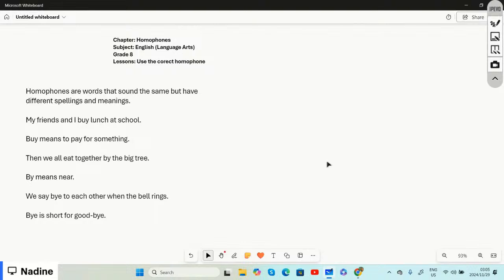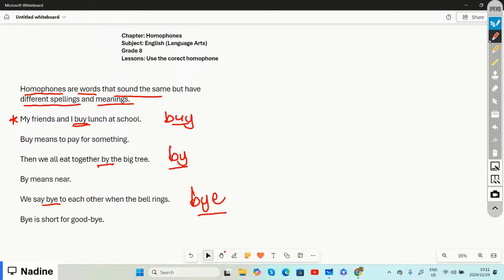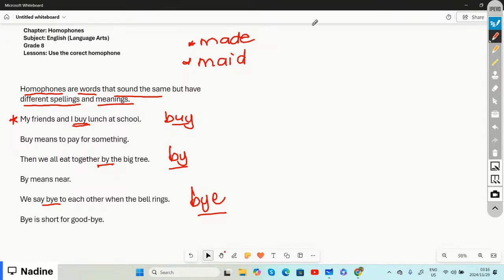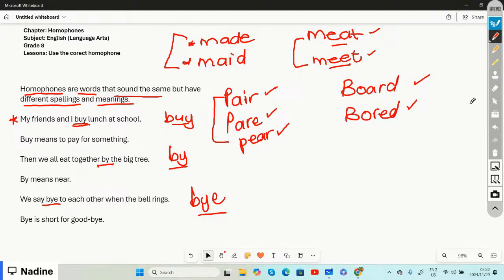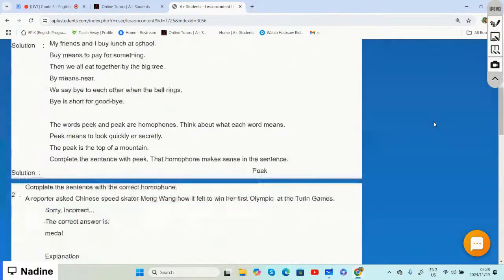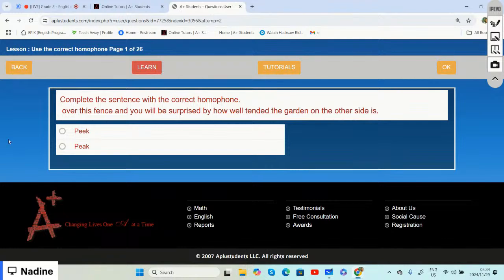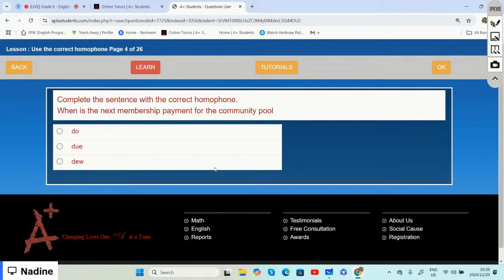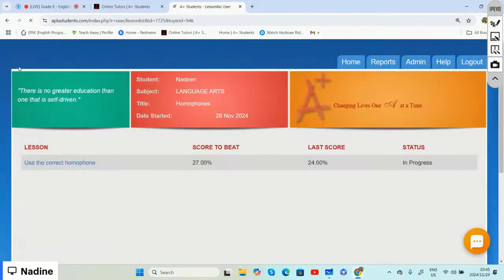Grade 8 - English: Homophones